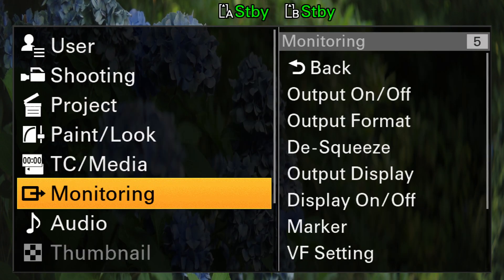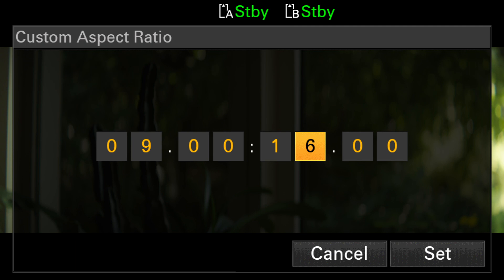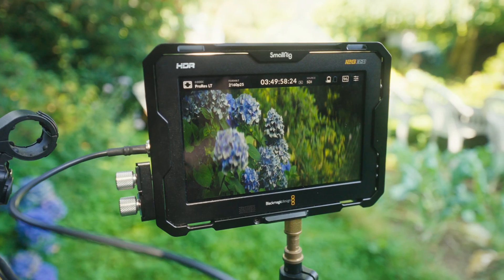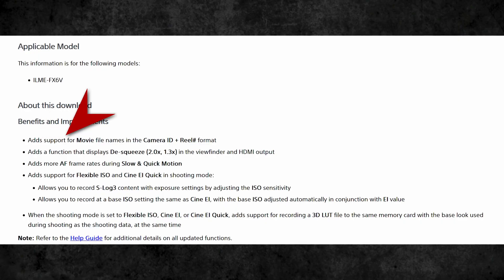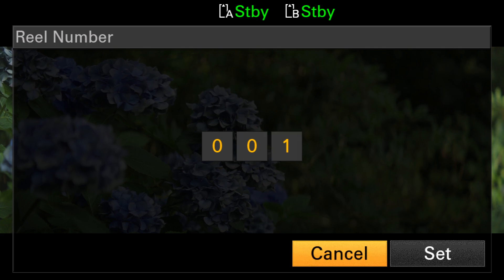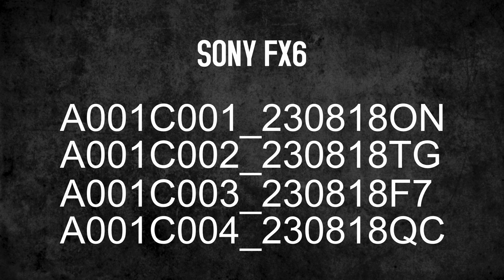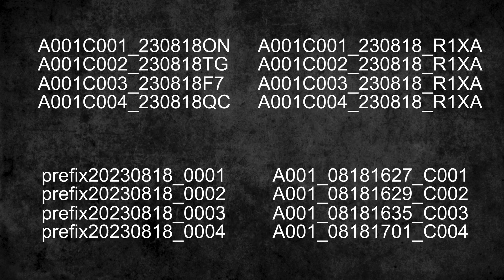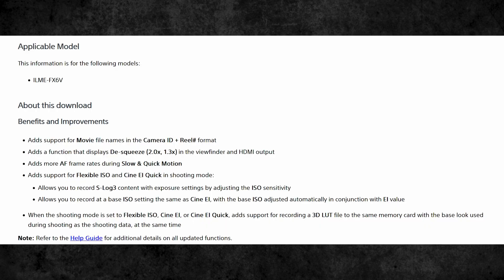Sony FX6 Firmware 4.0 - Anamorphic De-Squeeze and File Names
The firmware update 4.00 for The Sony FX6 has been released and it leaves me with mixed feelings. In this video i will take a look at the time features that are most important to me: Anamorphic de-squeeze and File Naming

00:00 - Intro
00:17 - Anamorphic De-Squeeze
00:54 - De-Squeeze HDMI & SDI
01:37 - FX6 Movie File Names
02:12 - Clipname Comparison Sony, ARRI, Blackmagic
03:24 - Outro